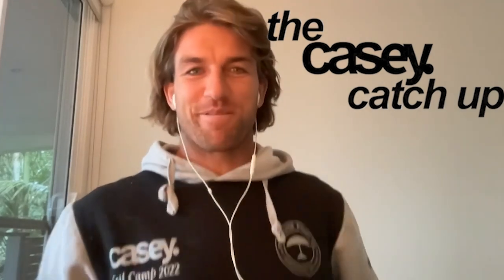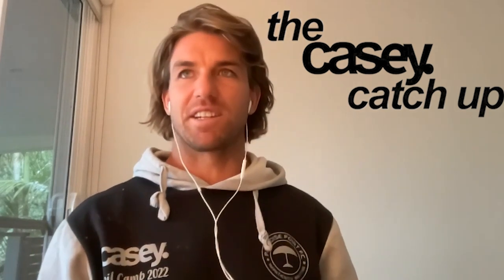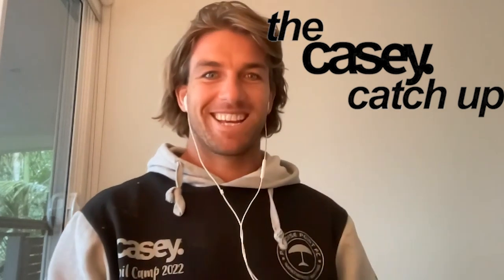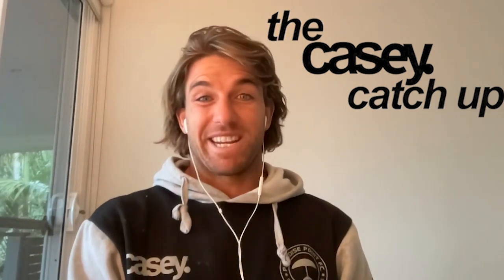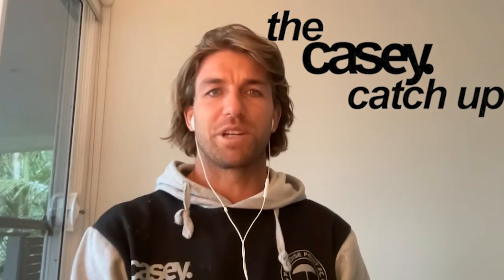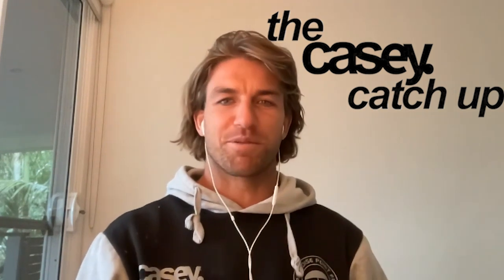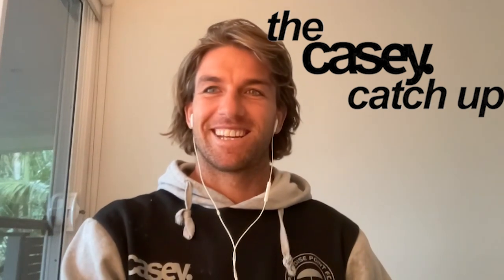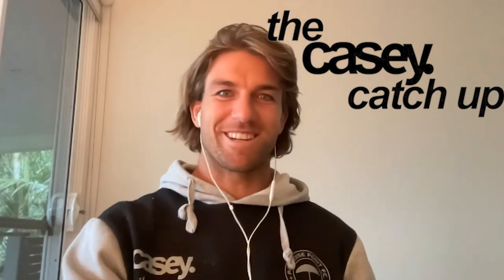The Casey Catch Up with Foil Drive | Our Back Story plus how to get the most out of your Foil Drive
A chat with Paul and Ben from Foil Drive going through how our relationship started and how you can use fFoil Drive to maximise your foil time. A few good tips in there plus some stories of how people have used foil drive to learn to DW foil without having any bad experiences.

I'll be releasing a Foil Drive Course on my Coaching Platform in the next 4-6 weeks. Want more content in the meantime check out the Coach Casey Club